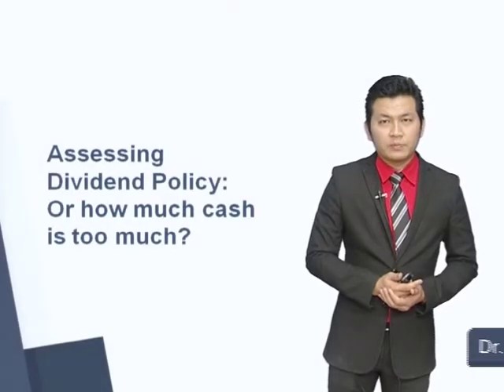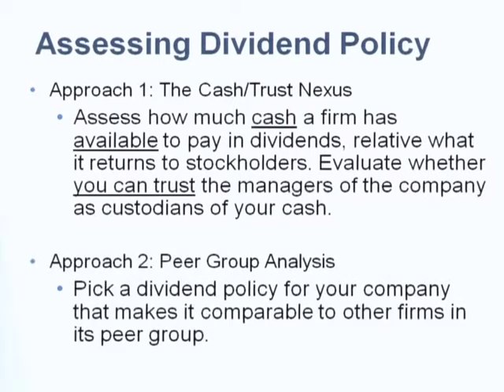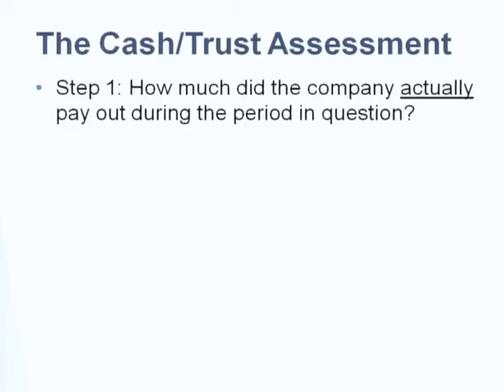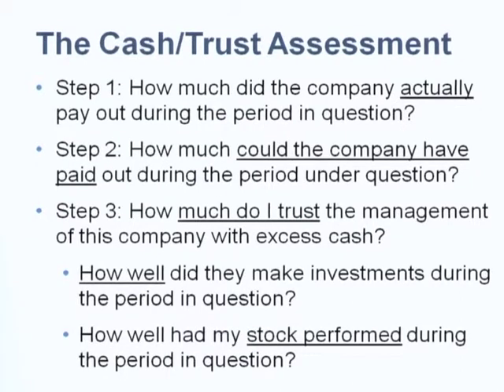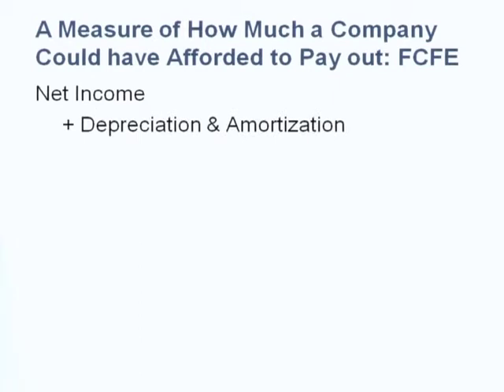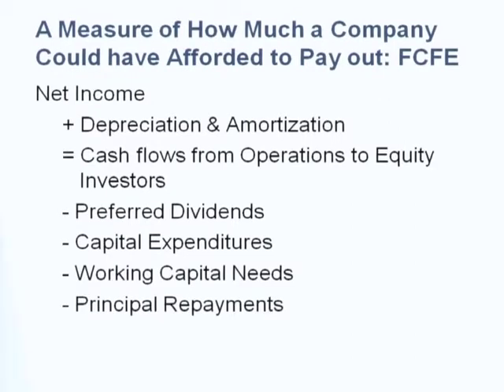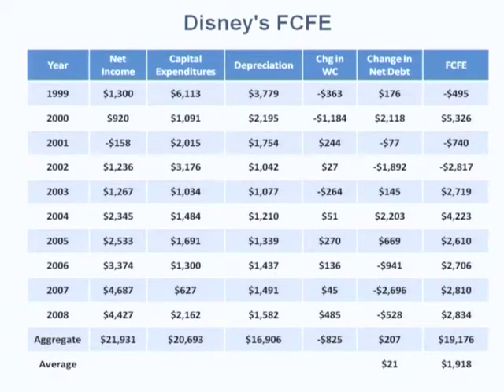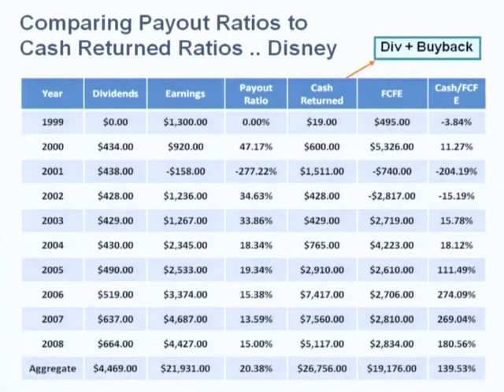FIN3701 Chapter 12 Part 2